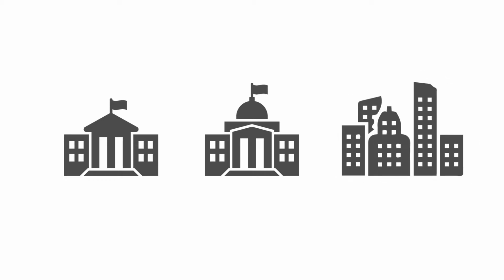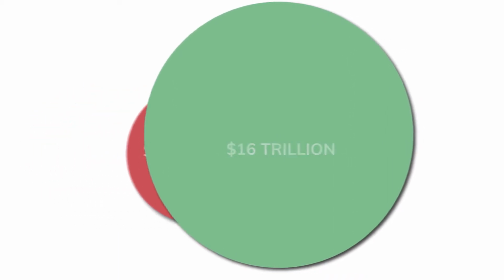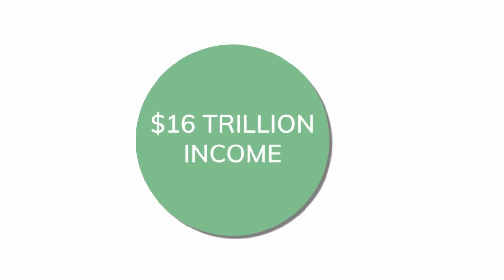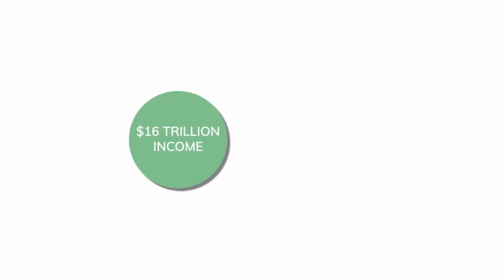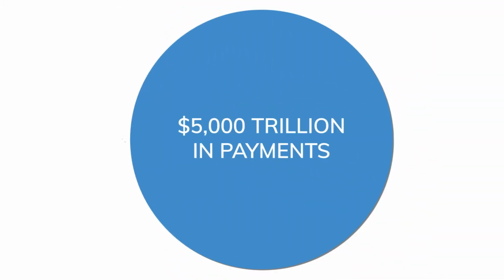Payments Tax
With his unique approach to taxation, Scott Smith could change everything; all of our lives and our economic sustainability. Take a look.